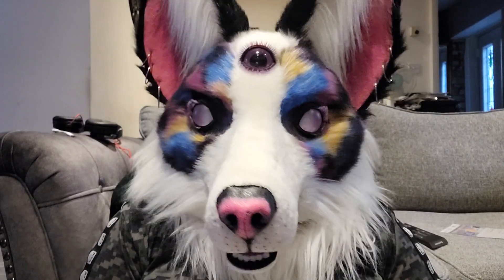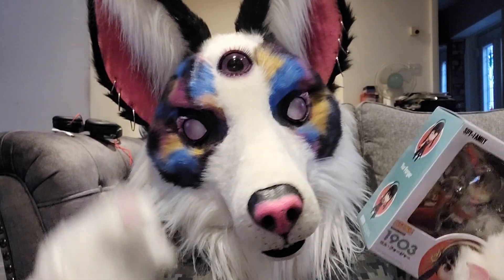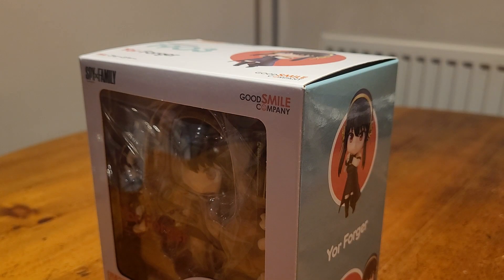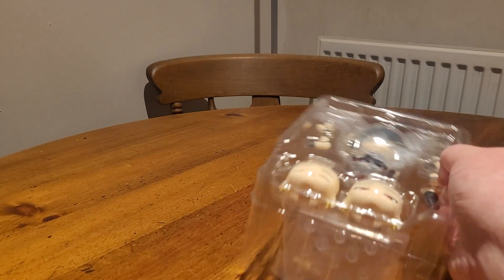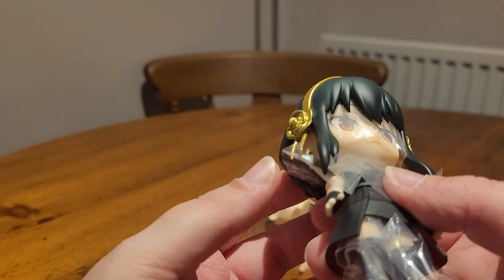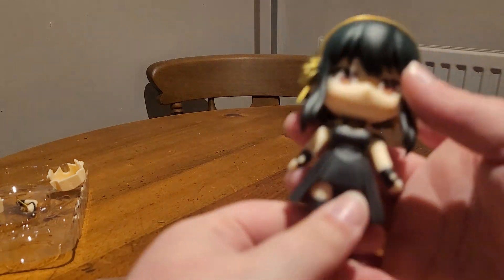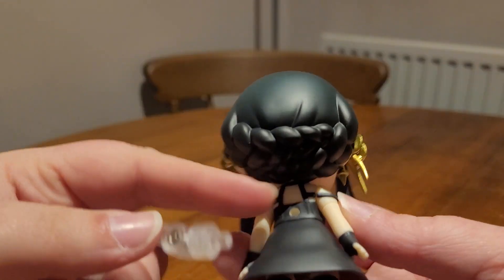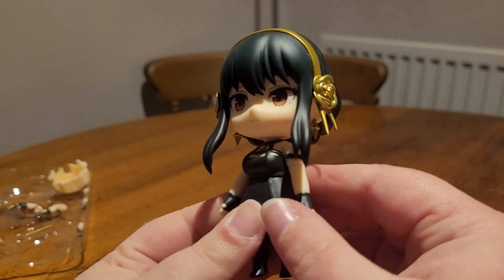Nendoroid Spy x Family Yor Forger - Toy Review